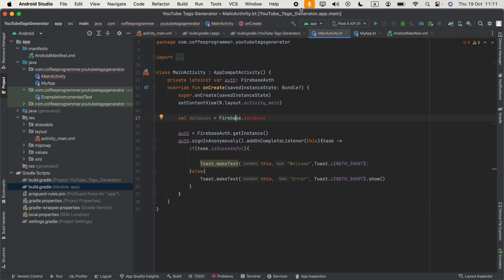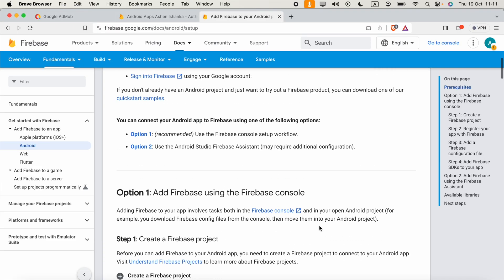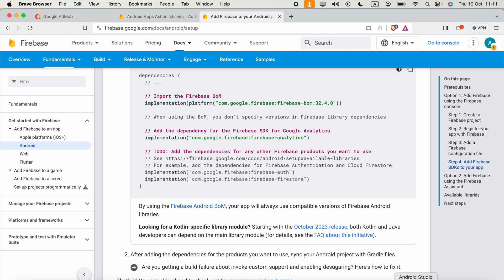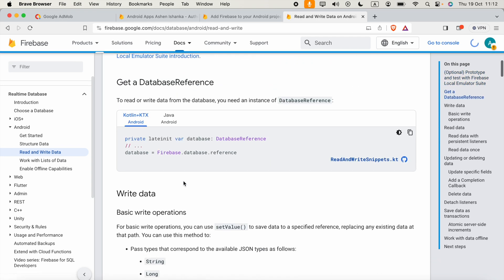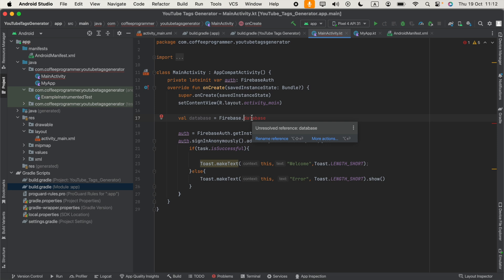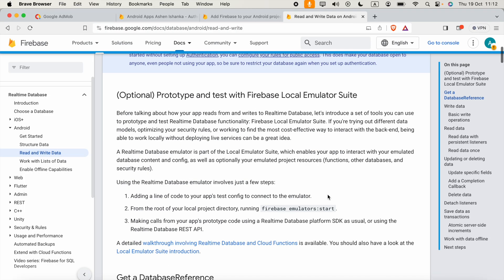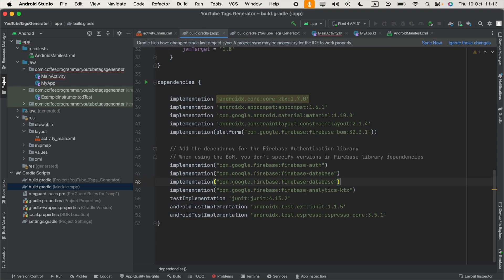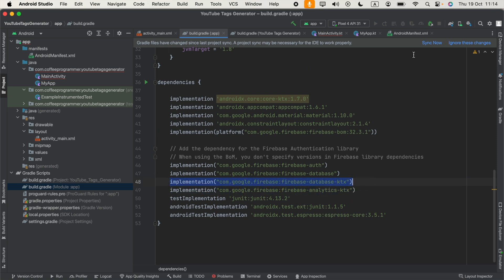Unresolved reference: database | Kotlin Firebase Database Error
implementation(platform("com.google.firebase:firebase-bom:32.3.1"))

    // Add the dependency for the Firebase Authentication library
    // When using the BoM, you don't specify versions in Firebase library dependencies

    implementation("com.google.firebase:firebase-database")
    implementation("com.google.firebase:firebase-database-ktx")